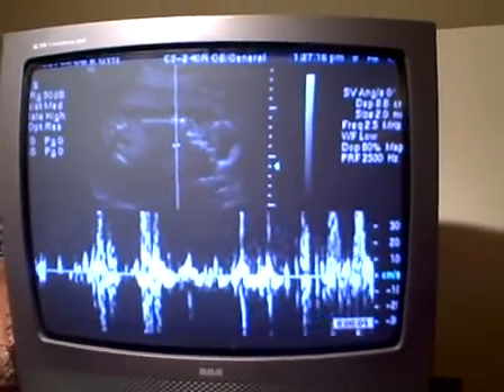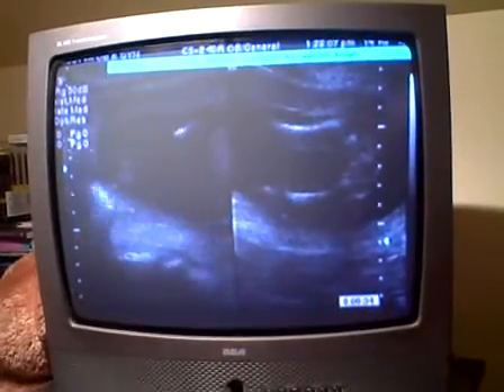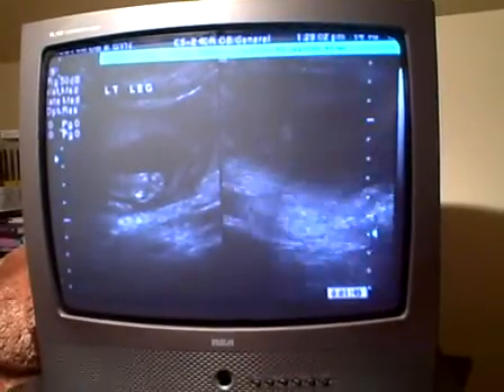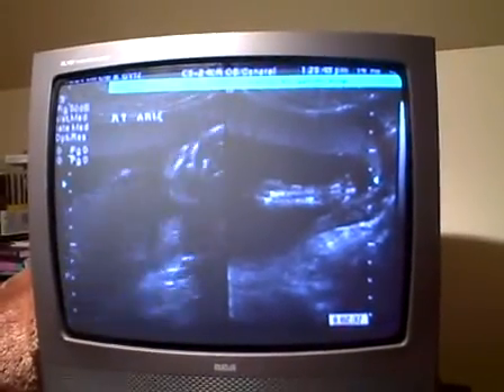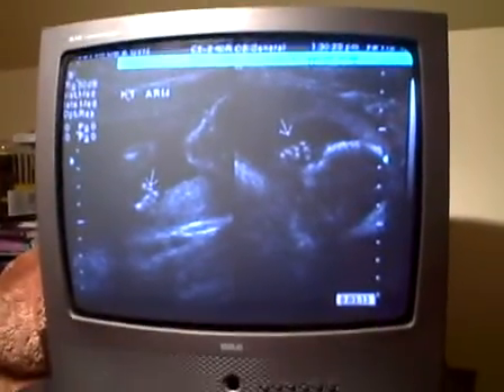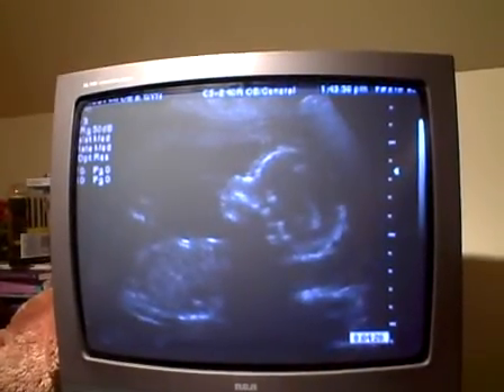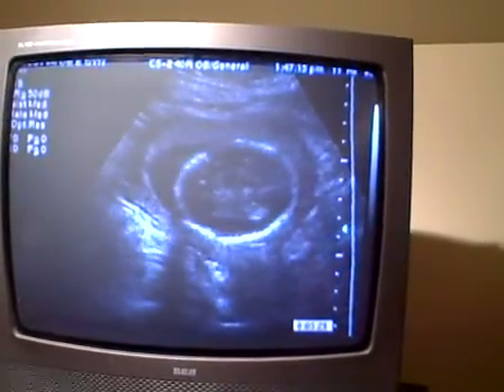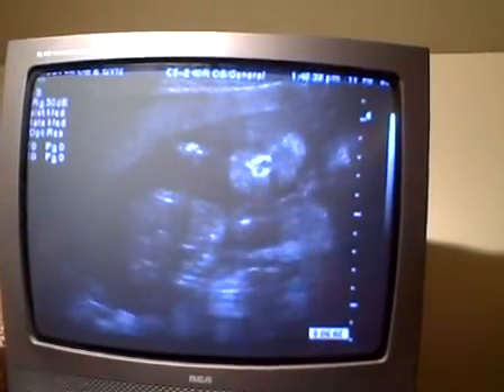Luke's Ultrasound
Luke makes his debut on film!